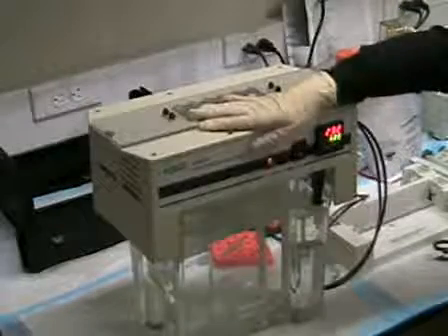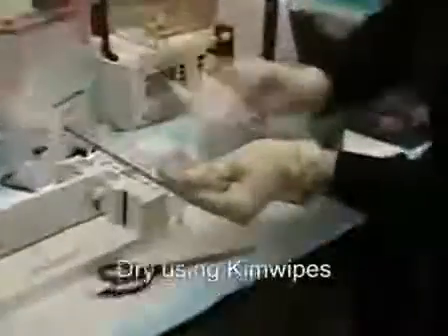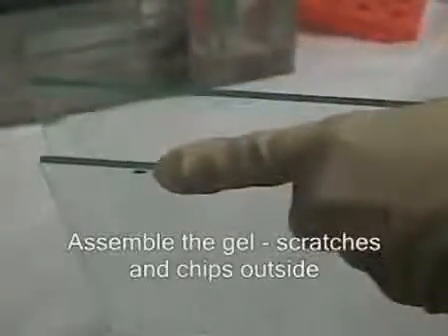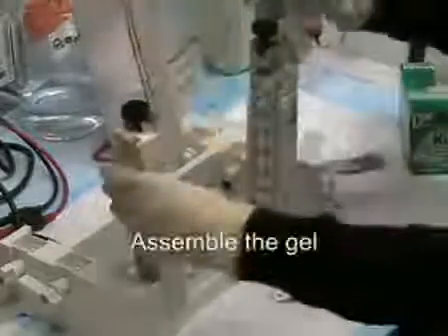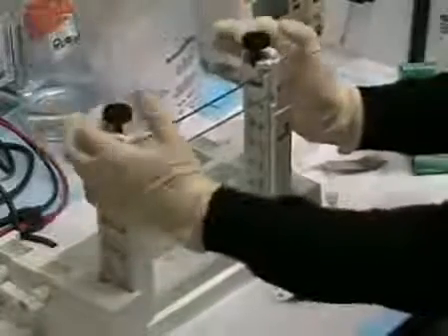Denaturing Gradient Gel Electrophoresis (DGGE) l Protocol Preview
Request a trial to get instant access to our library of 14000+ scientific videos

Denaturing Gradient Gel Electrophoresis (DGGE) -  Experimental Protocol Preview

JoVE is the world-leading producer and provider of science videos with the mission to improve scientific research and education. Millions of scientists, educators, and students at 1500+ institutions worldwide, including schools like Harvard and the University of Cambridge, benefit from using JoVE's extensive library of 14000 videos in their research and teaching.